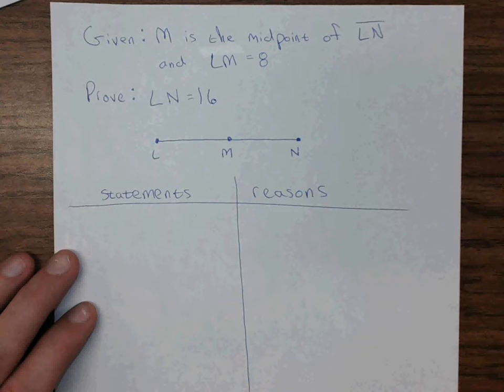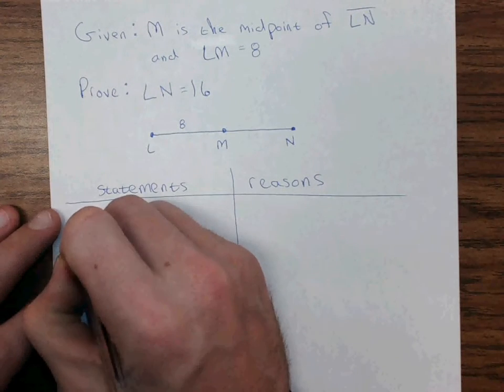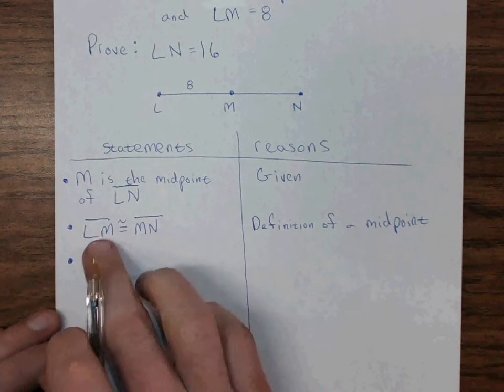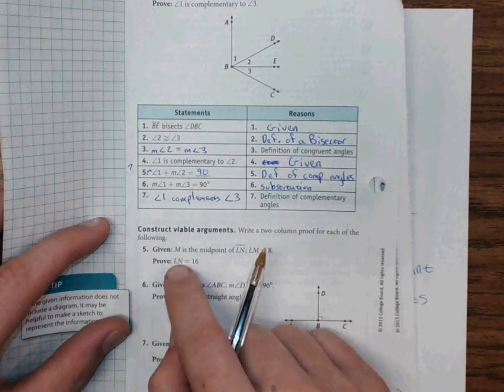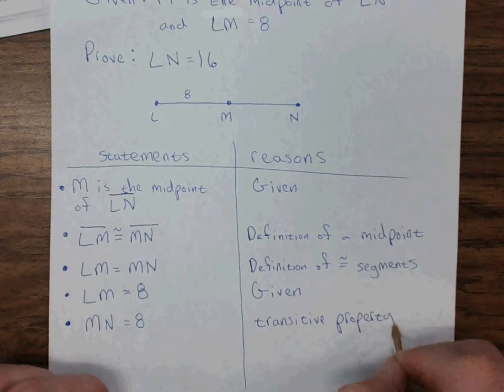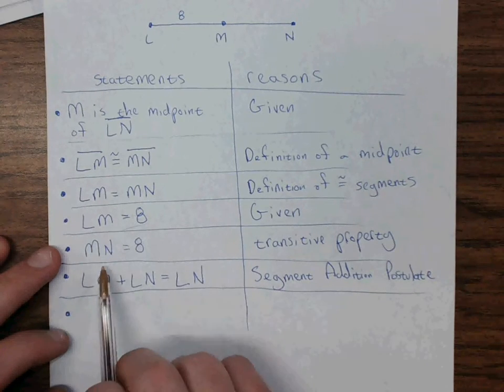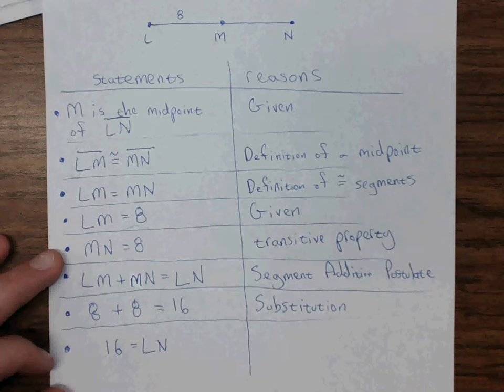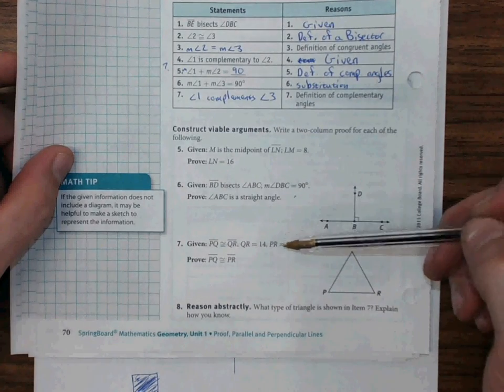Proof page 70 number 5